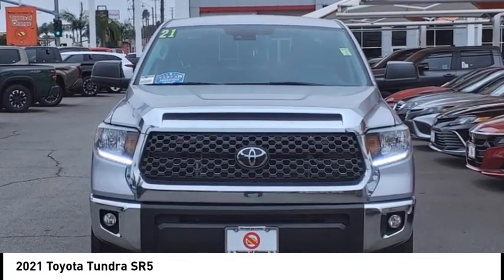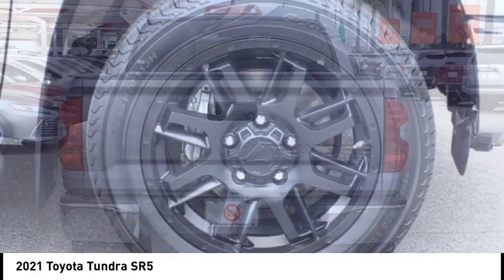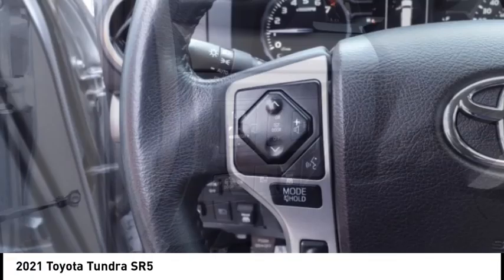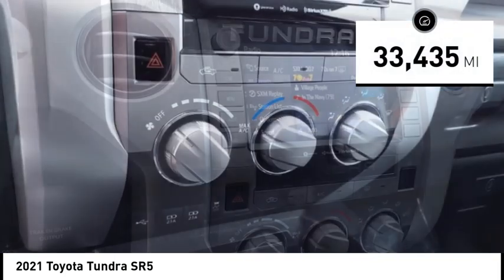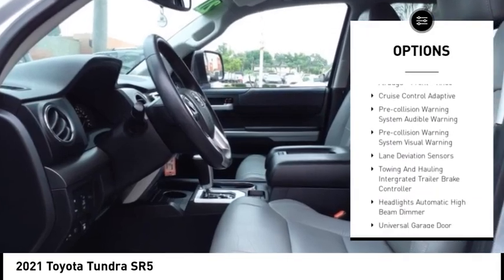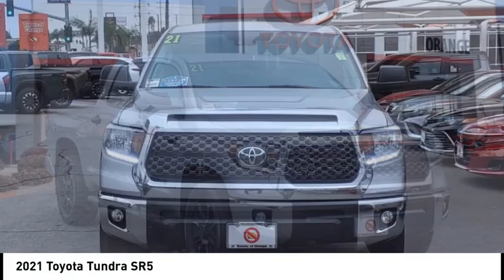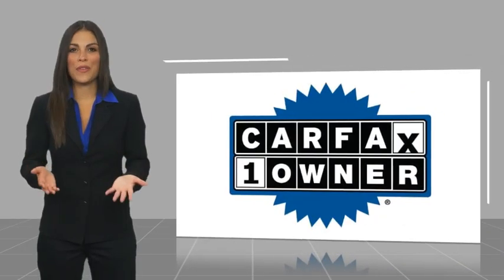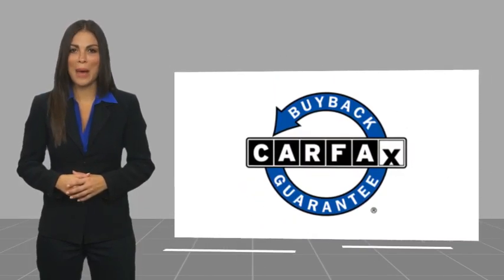2021 Toyota Tundra Orange CA U42486